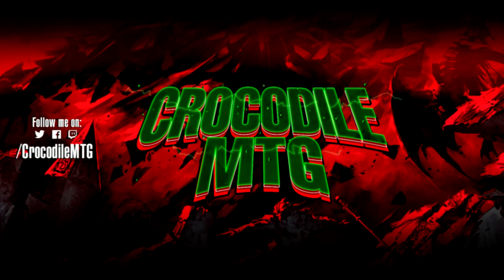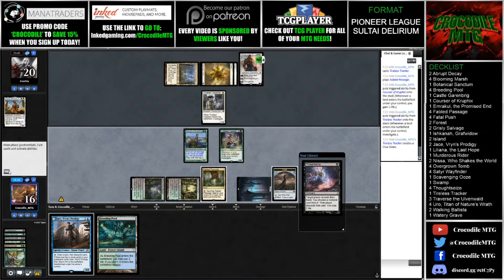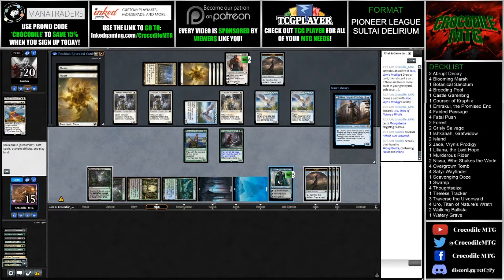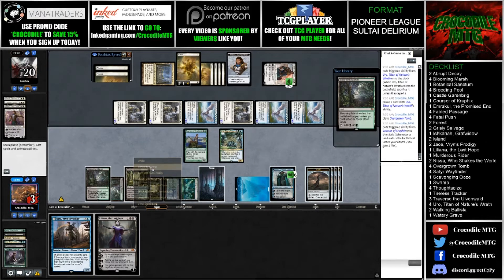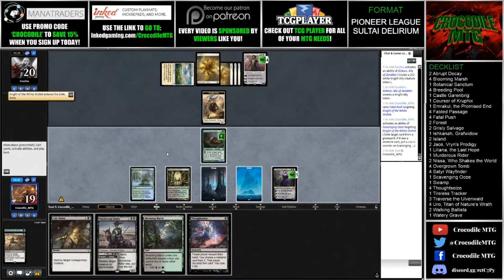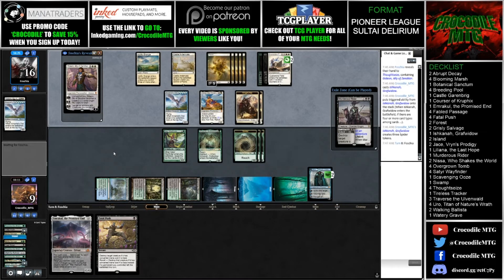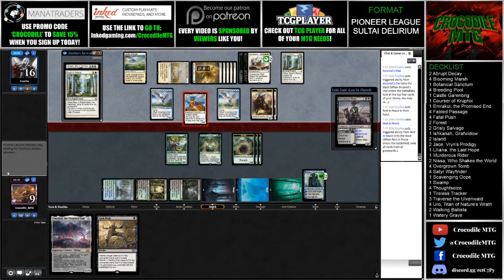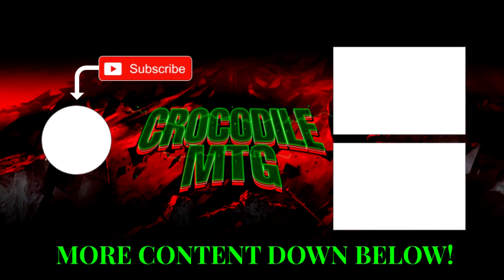Pioneer 2020: Match 1 - Sultai Delirium vs. Heliod - Ballista Combo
Looking for a deck in Pioneer to beat up on UB Inverter? Look no further because Sultai Delirium has the answers! Check out this sweet deck as we pilot it through a Pioneer League.

Booster Box
Deck Builders Toolkit

If you would like to check out our twitch channel please check out

~ Featured Products!~

Booster Boxes:
Throne of Eldraine
Core Set 2020
Modern Horizons

Bundles:
Throne of Eldraine
Core Set 2020

Deck Builders Tool Kit:
Core Set 2020

Specialty Items:
Throne of Eldraine Collector Booster Box
Throne of Eldraine Collector Booster Pack
Magic Game Night | 5 Decks | 5 Dice | Accessories

MTG Gaming Supplies:
Dragon Shield Sleeves
KMC 100 Card Perfect Fit Sleeves
Ultra Pro Satin Tower Deck Box
Ultimate Guard Flip n Tray

Streaming Supplies:
Blue Snowball iCE Condenser Microphone
Heavy Duty Microphone Stand
Professional Microphone Pop Filter
Acoustic Foam Panels

For great competitive prices on all Magic the Gathering Singles, Sealed Products, and More check out TCGPlayer!

~ Join the Crocodile MTG Community! ~

Silver Tier:
Nancy Bullock

Bronze Tier:
Jason Borland
Nikki MacNeil-Borland